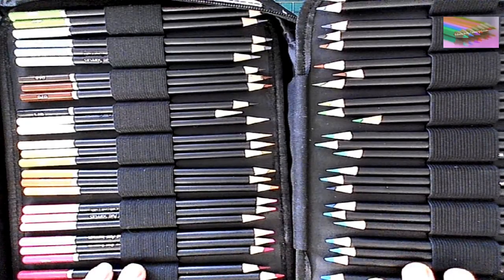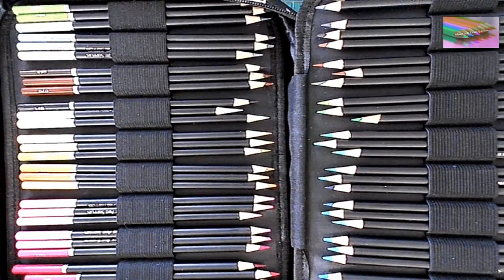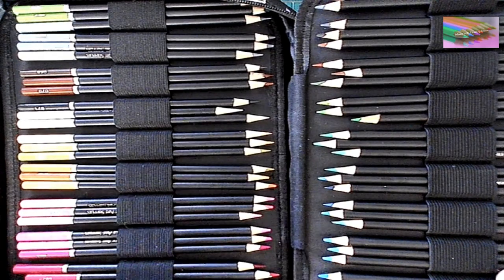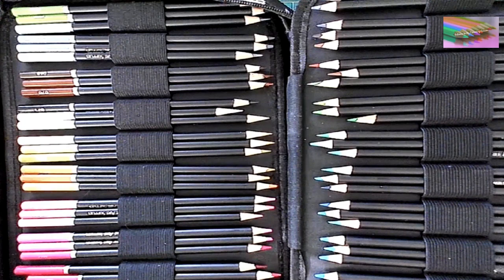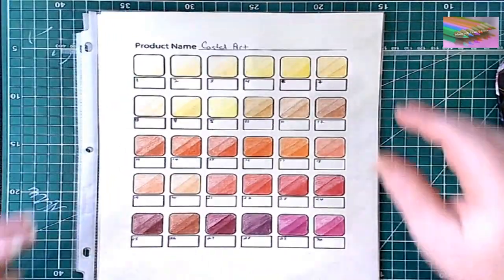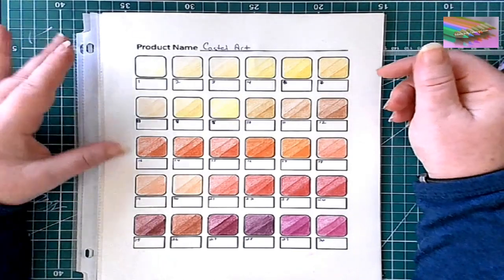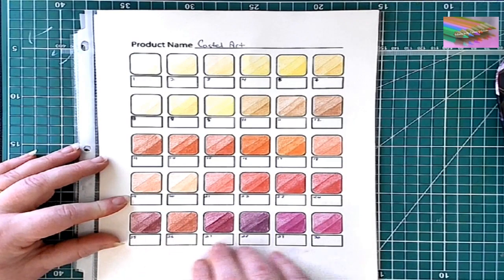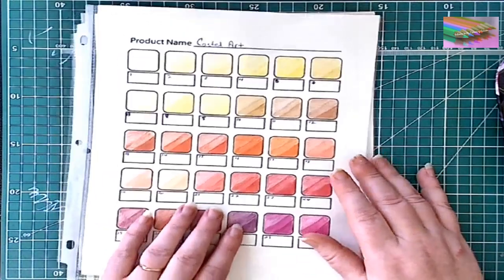Collection Mania Monday !!! ...Covering Castle Art Coloured Pencils !!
Welcome to My Colouring Corner , and welcome back to the original scheduling Today is Collection Mania Monday !!! Yay ... we are going to review and color with the Castle Art Studios Coloured pencils on a page from Johanna Basford's book Flourish( I remembered ) I hope you enjoy all links to Castle art and Johanna Basford are listed below.

Please join me on Face Book and if you would like to assist with a monetary donation to the channel you can do so @ these donations will go towards content and any promotions and give aways I have, I will try to make things fun for all :) Thank you in advanced , Always Colour Relax and Stay Safe.
If you choose to send me a RAOK my wish list is in colour

This is a channel devoted to adult colouring. I try to be accurate in all of my descriptions of products or techniques... but I am human.  All product reviews are my honest opinions. There may be times I am asked by a manufacturer or artist to review their product that they have sent to me. I will never give a positive review unless I feel a positive review is warranted. If a product was sent to me for review I will express that in my videos. I believe in full disclosure.
1, Due to shipping restrictions you must have a USA shipping address
3, I Use a bot to choose winners and it will not choose a winner that is not active in the chat so say something :)
Any links to products, pages, channels referenced in this video are just below.
Castle Art Studios 120 Coloured pencils